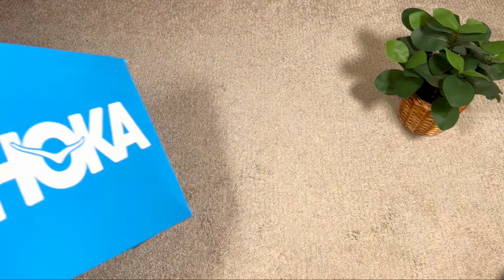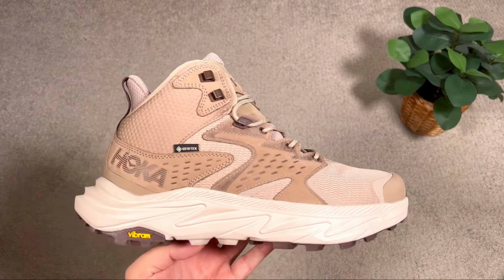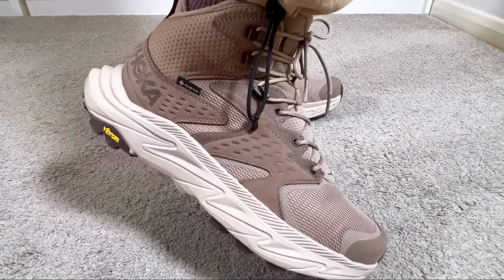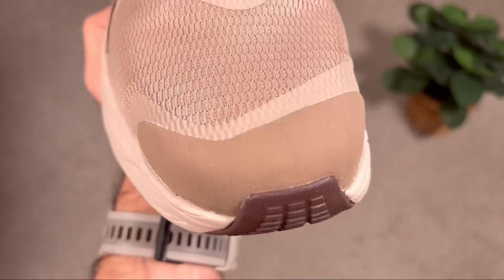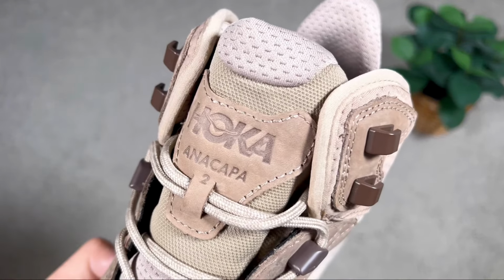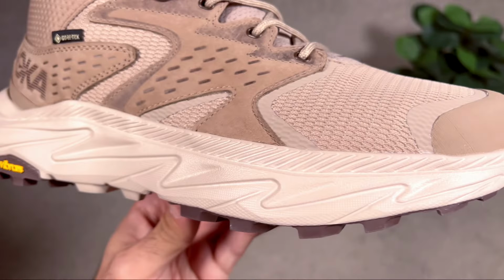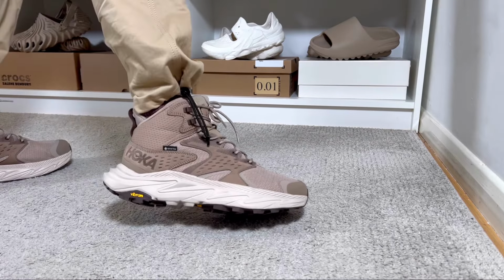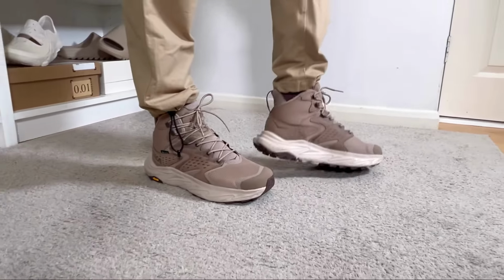Hoka One Anacapa 2 Mid GTX Review& On foot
- in this video you can see my first review for a pair of hiking boots from Hoka called Anacapa 2 Mid  GTX
- this video contains a break down of the shoe, materials used on each part of the shoe, the actual fit for different types of feet and how they look and feel on foot, so make sure to see the full video to get all the info needed